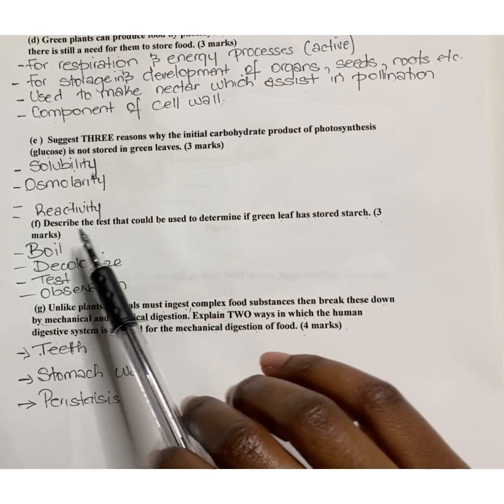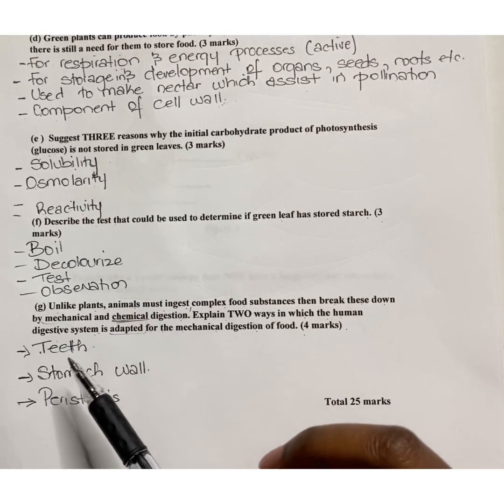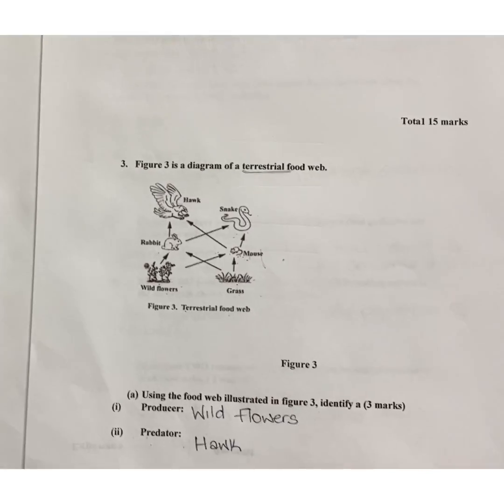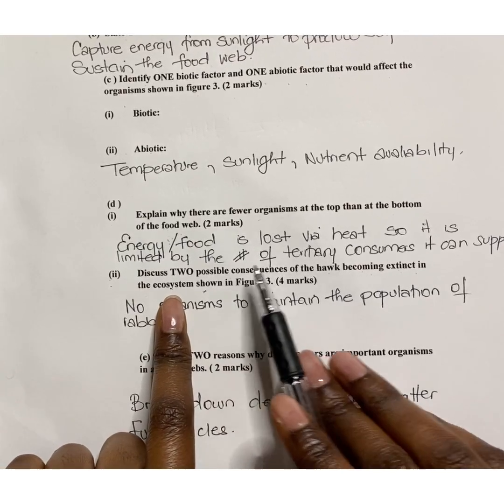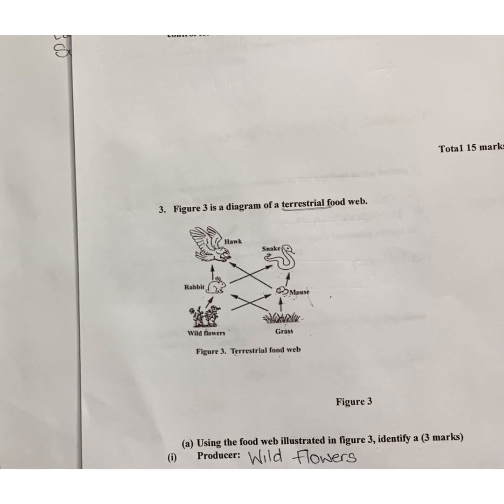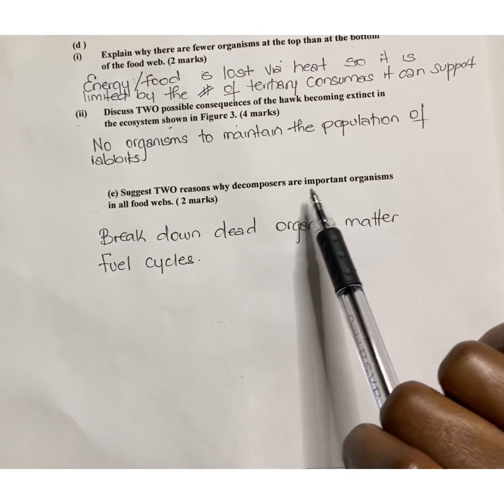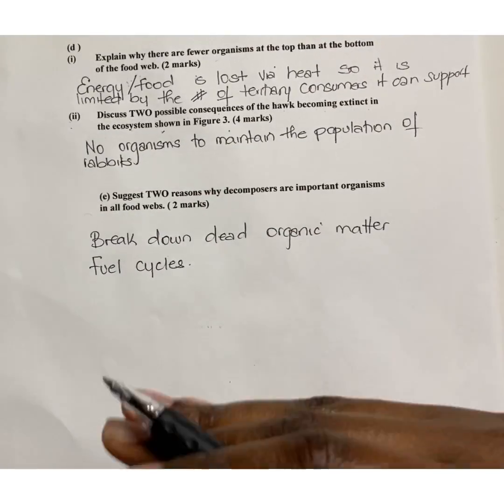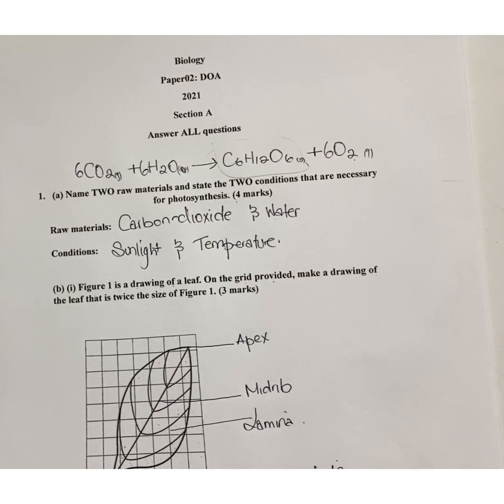CSEC Biology June 2021 Paper 2 Q1-3